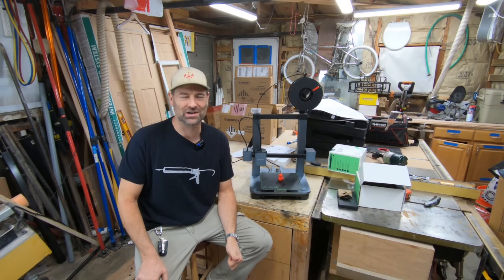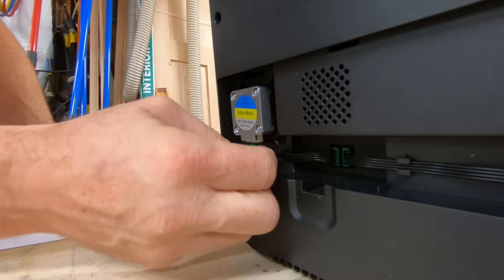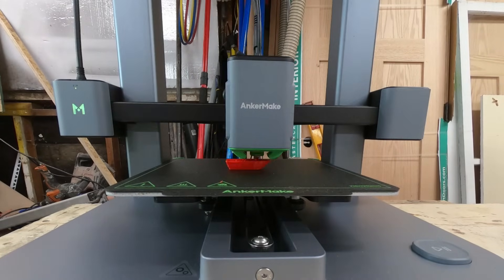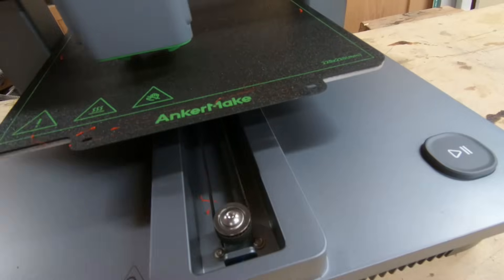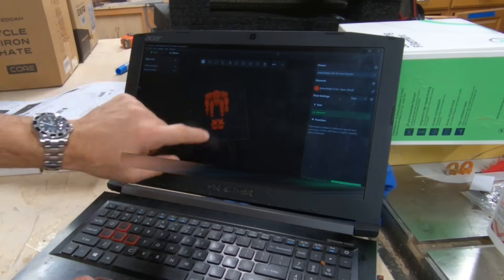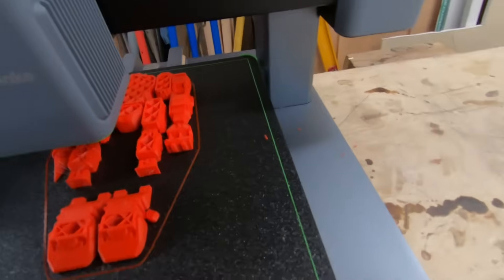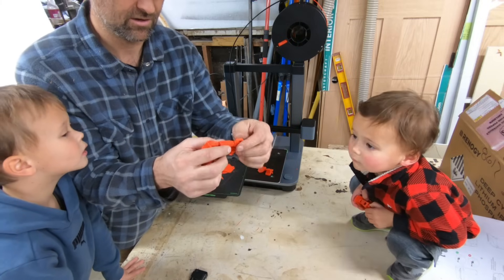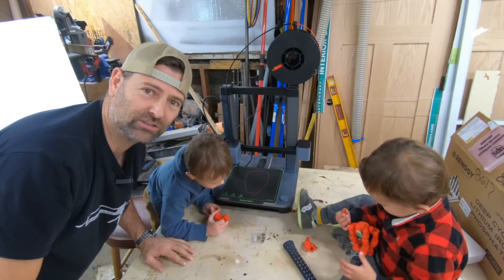👉💲💲3D Printer AnkerMake M5C | The First 24 Hours | I'm Going To Be Rich💲💲 |THE HANDYMAN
AnkerMake M5C is a 3D printer with high speed & high precision and is designed to easily customize functions in one click.
 @2MuchHandyman   Is the new channel. Get in while you can
The pliers
Work light
Fancy screwdriver
The light is on sale
Go pick up a new shirt like the ones warn in this video.
This is the business management app I use to run my business Let me know how you like it.
Dewalt Oscillating tool to cut the wall
Impact driver
Combination Square
Adapters for your impact to sockets
The Red and Yellow Mallet
It is $3,000 in one hour.

Impact driver